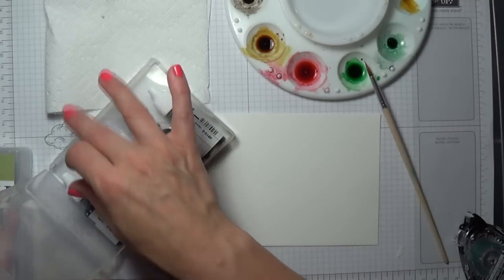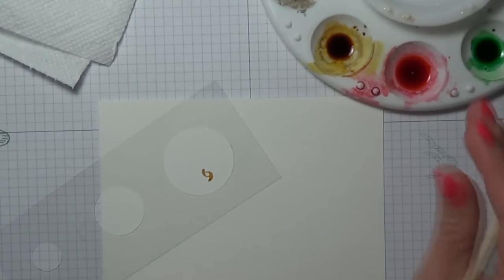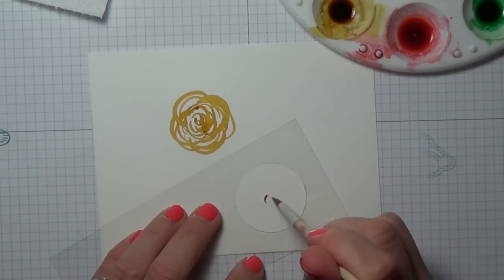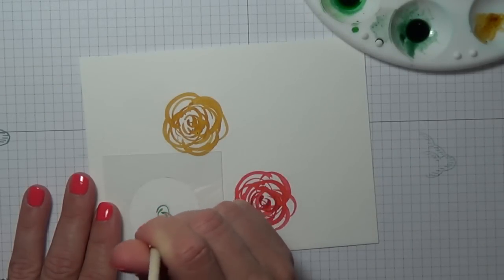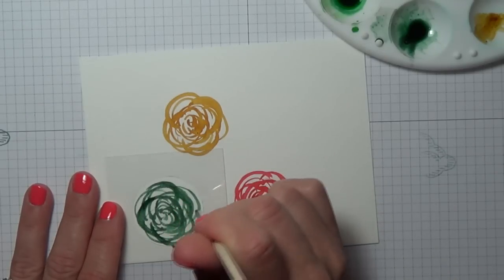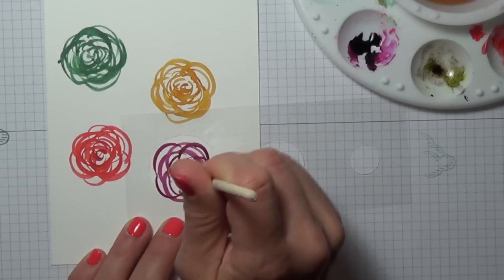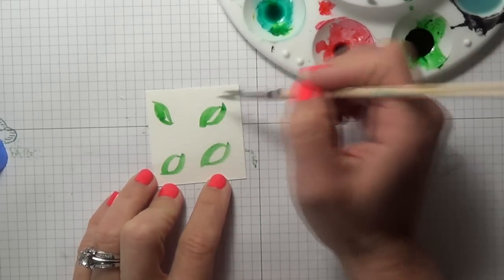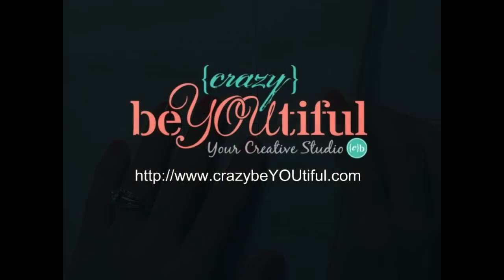Hand Painted Flowers - easy watercoloring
I'm using Stampin' Up (dye ink) ink refills and my paint brush. I'll make all four of these flowers in the video and give you a few tips along the way. Hope you like it.